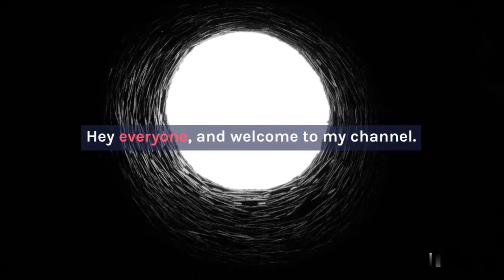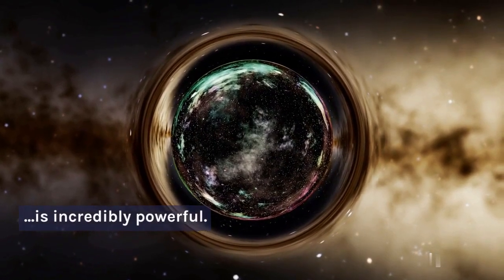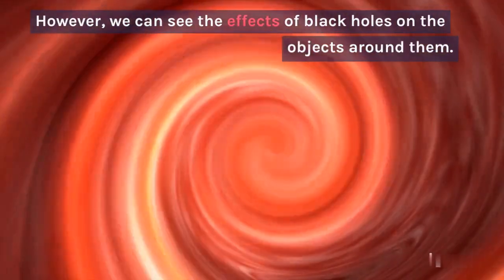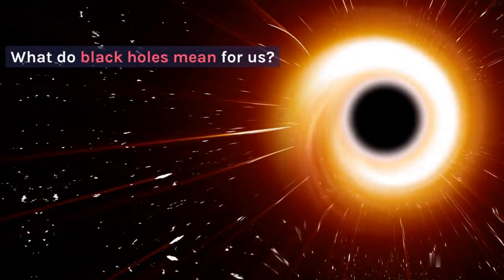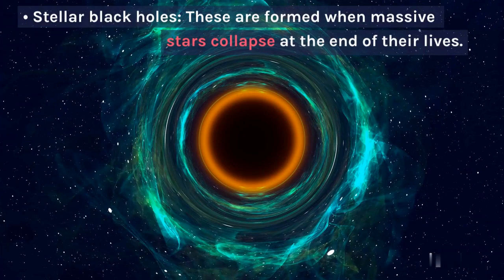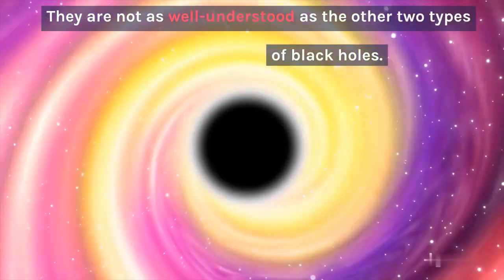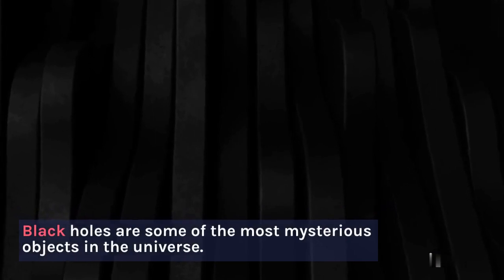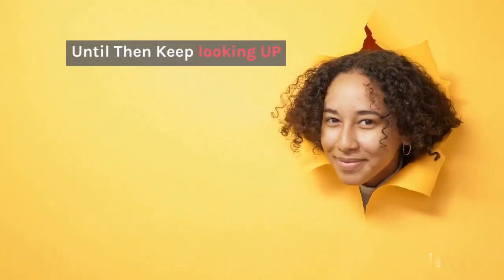What is Black Hole? | Black Holes Explained | They are not what you think they are!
Black holes are one of the most overused and misunderstood scientific concepts. Fancy pictures have made people think about black holes in bizarre ways. So what exactly is a black hole? How are they formed? What are the types of black holes? Can we go there? What would happen if we fell into a black hole? Would Blackholes destroy our universe one day? Watch this video to get the answer to all these questions.

Collective Stupidity -- How Can We Avoid It?
¿Qué pasaría si Júpiter colisionara con la estrella más pequeña del universo conocido?

My Theory About Neanderthals

A Plane Lost Its Floor But the Captain Saved the Day

Tesla - Inventor of the Modern World Documentary

What Really Happened to Titan Submersible

VFX Artist Reveals the TRUE Scale of Data!

James web telescope Discoveries

The man who tried to fake an element